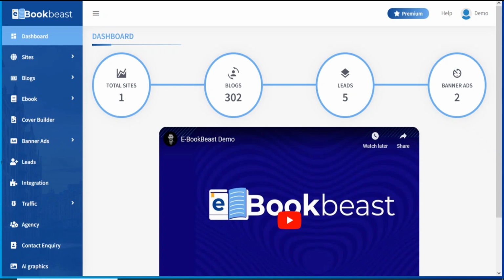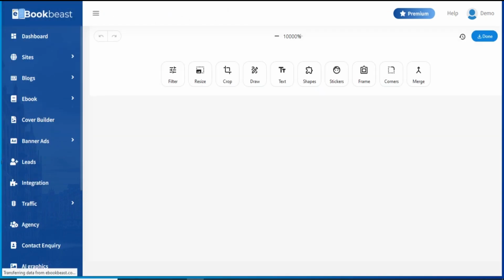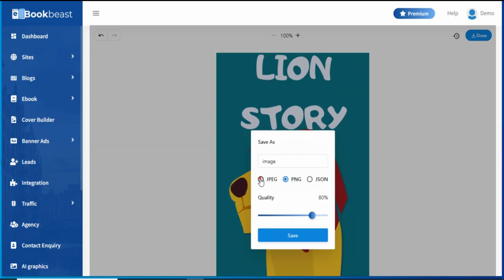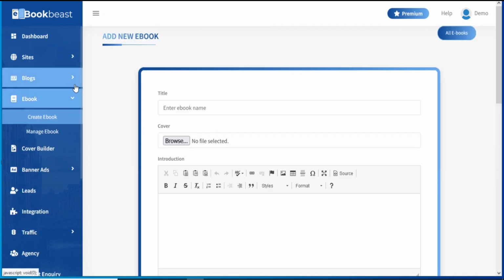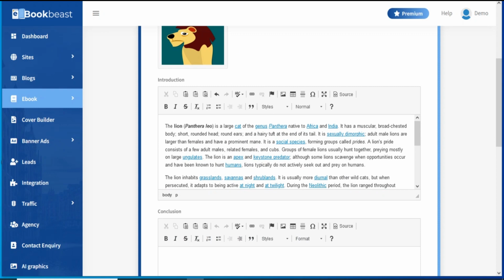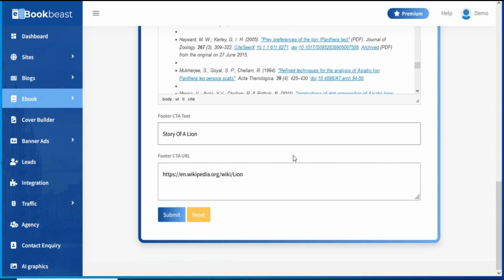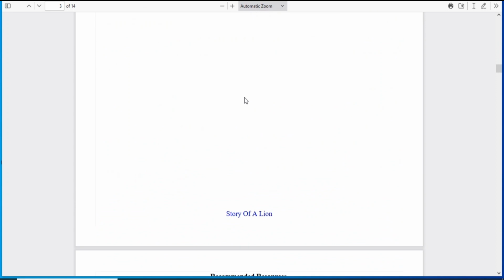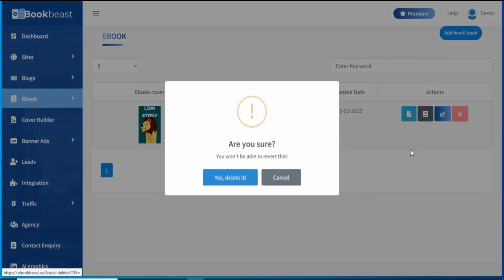How To Add E-Books And E-Book Covers In E-BookBeast?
This Tutorial Is About How To Add E-Books And E-Book Covers In E-BookBeast.